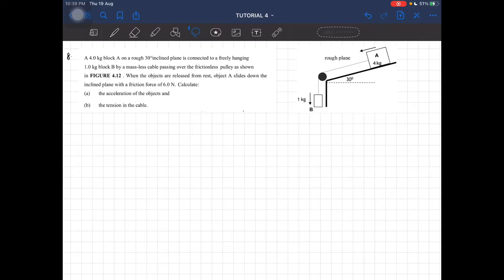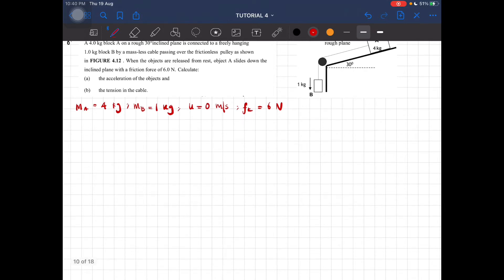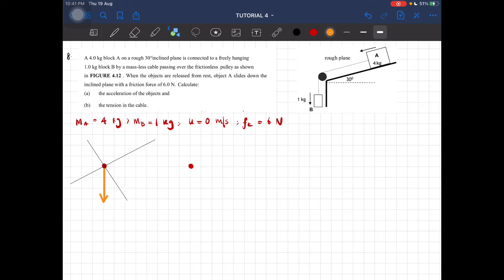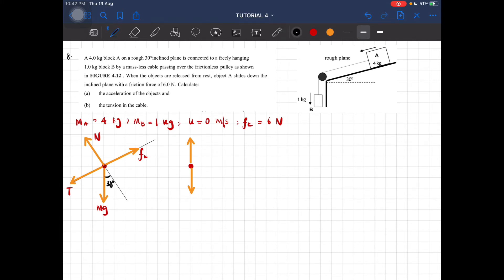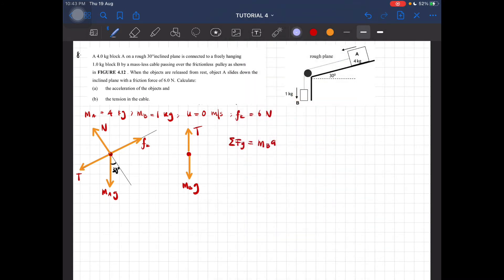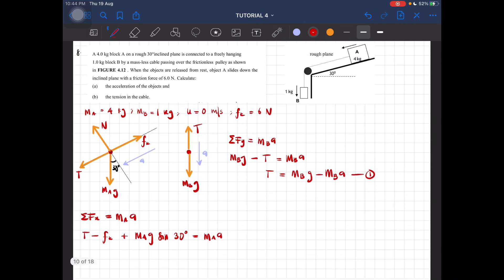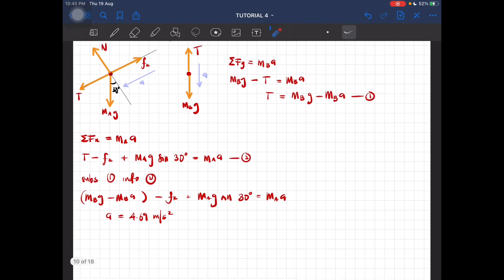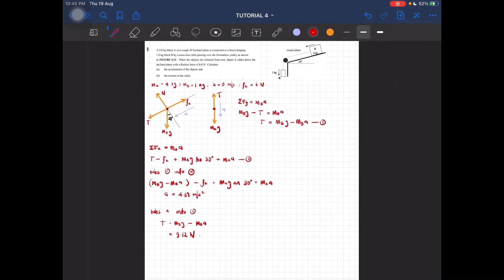Tutorial C4 - Q8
A 4.0 kg block A on a rough 30°inclined plane is connected to a freely hanging
1.0 kg block B by a mass-less cable passing over the frictionless pulley as shown in FIGURE 4.12 . When the objects are released from rest, object A slides down the inclined plane with a friction force of 6.0 N. Calculate:
(a) the acceleration of the objects and
(b) the tension in the cable.